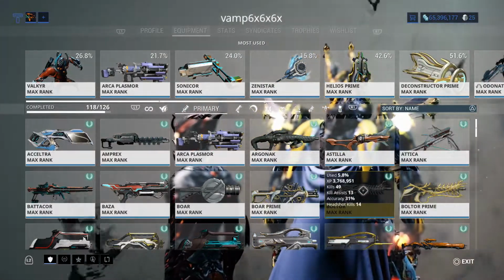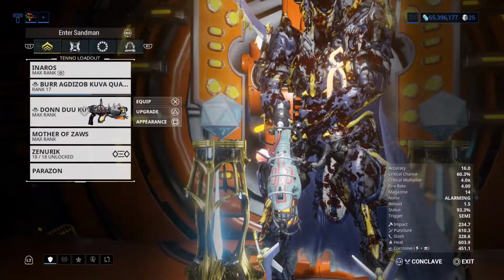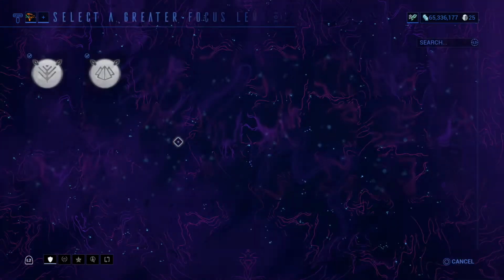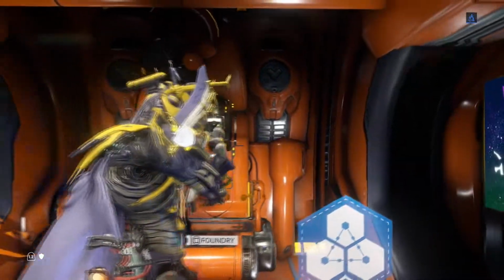Kuva Weapons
Kuva weapons are the new weapons in town...